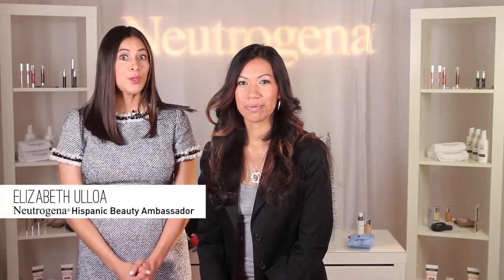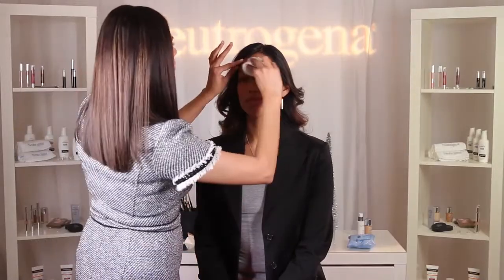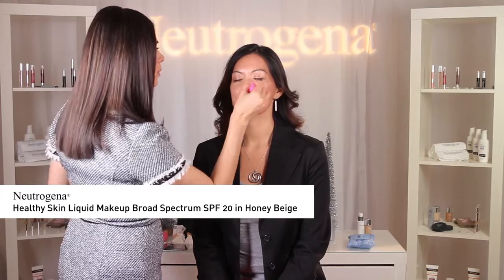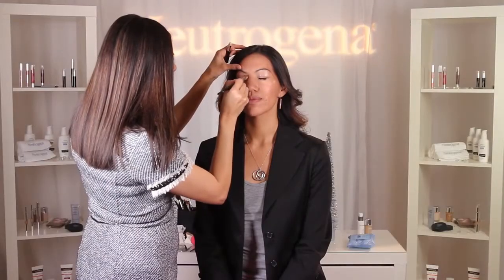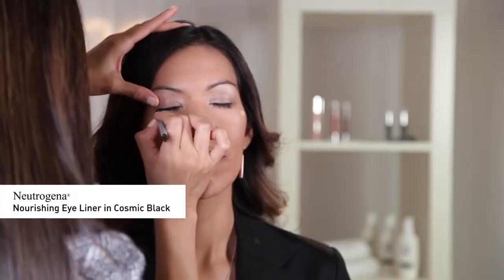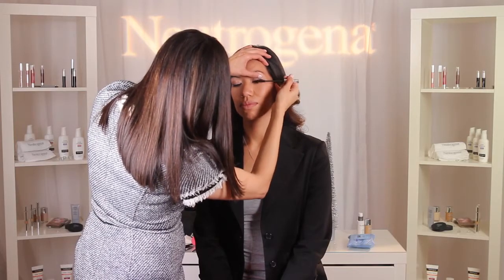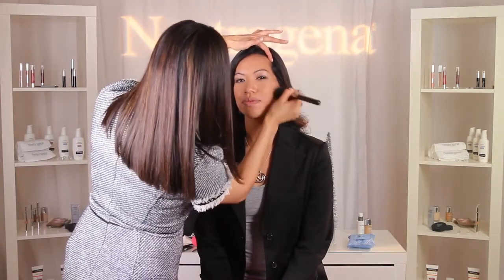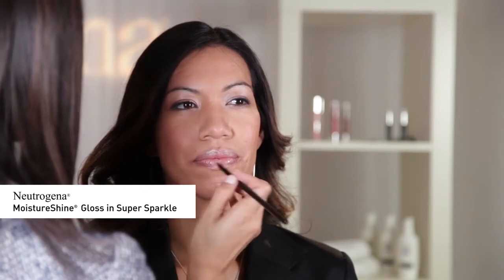Holiday Makeup Tutorial using Neutrogena Products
I recently attended a fabulous Neutrogena Holiday Beauty Event where I was given a personalized makeover featuring Neutrogena products and tips on getting holiday ready. These products are available at any major drugstore and similar retailers near you. Follow the steps provided by Neutrogena beauty ambassador, Elizabeth Ulloa, for a quick holiday makeover.

Video shot and edited by Neutrogena.